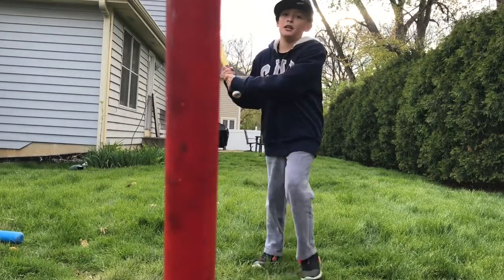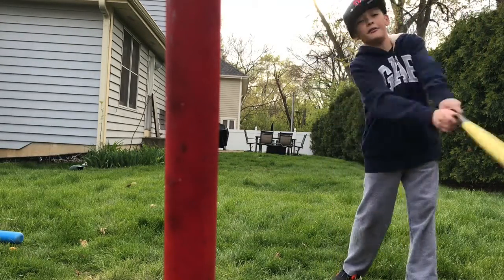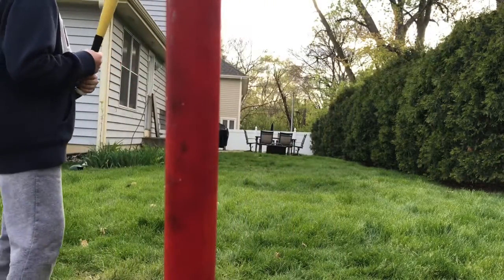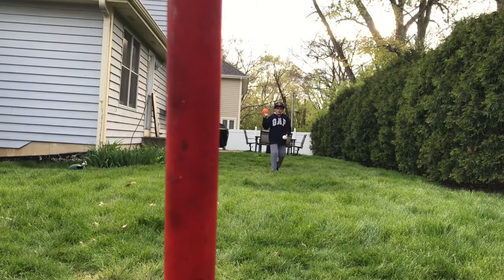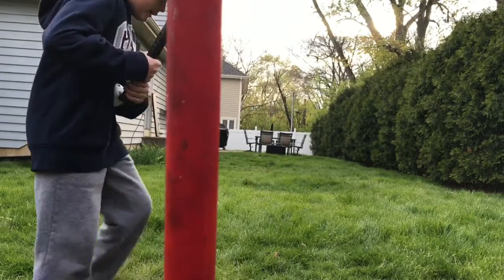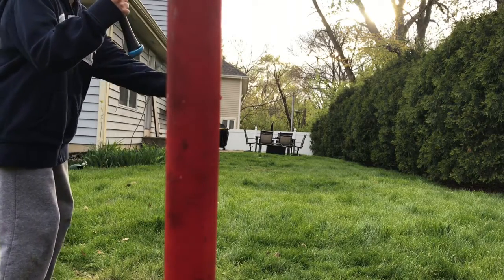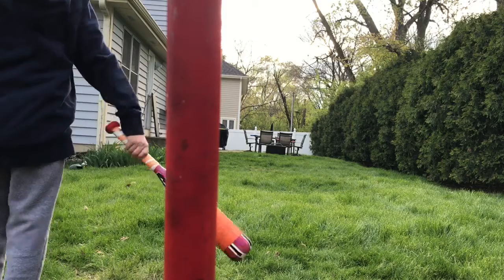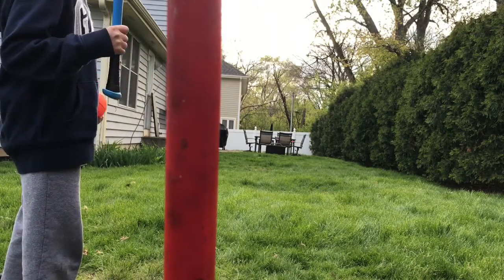Whiffle ball bat collection